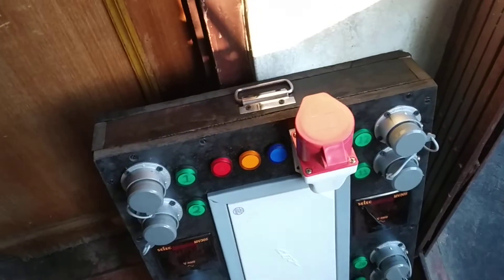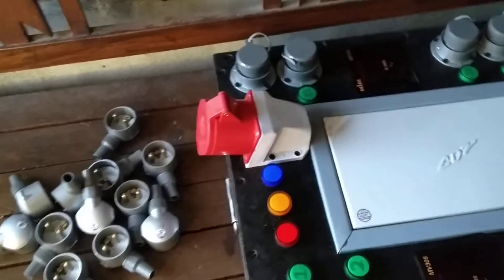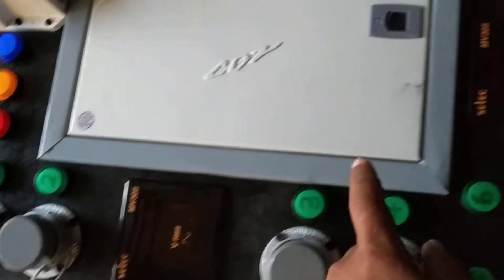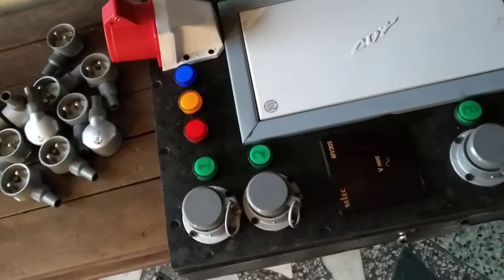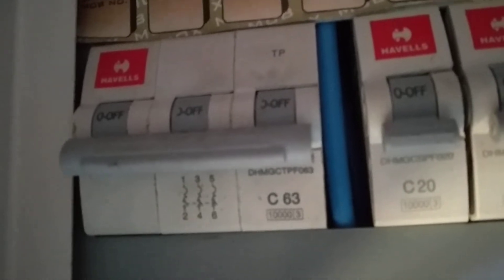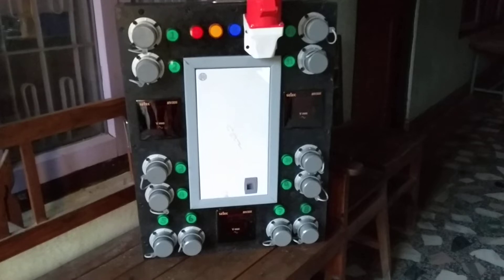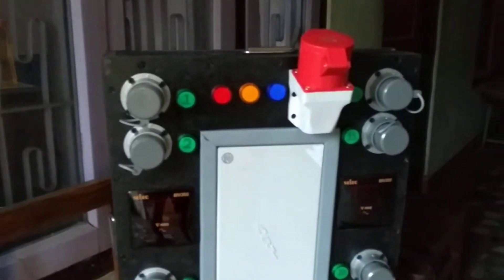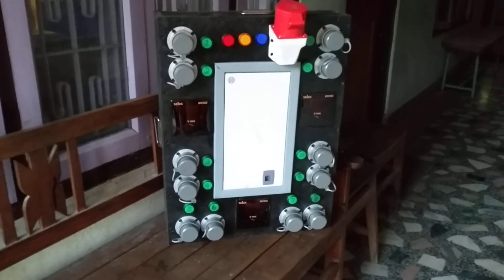3 phase power box for industrial purpose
It is built by Ankit baraili "shaping future" .It is a power box which takes 3 phase power input and distribute single phase to 12 power points that means per phase there is 4 socket and has protection also it has 20 amps mcb and also power indicator and built for tough environment by using metal socket which is tough enough .